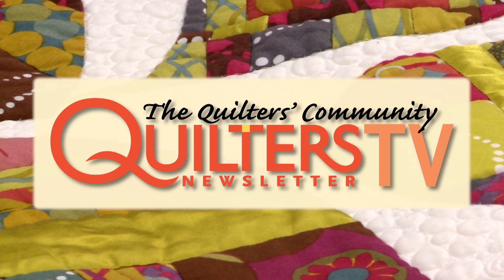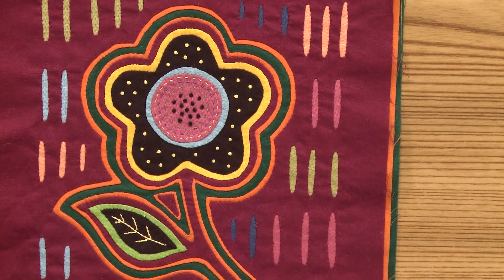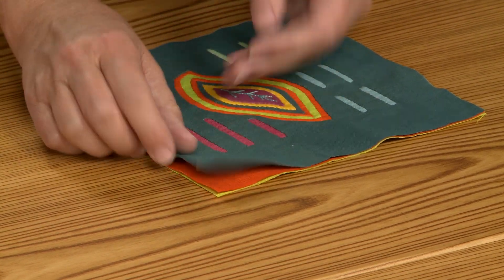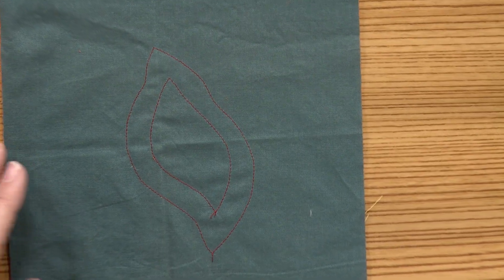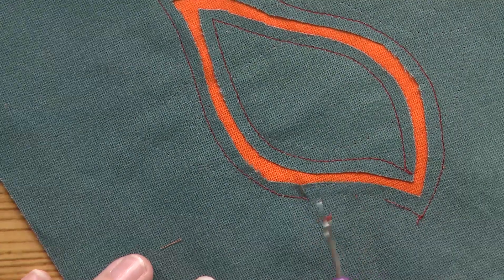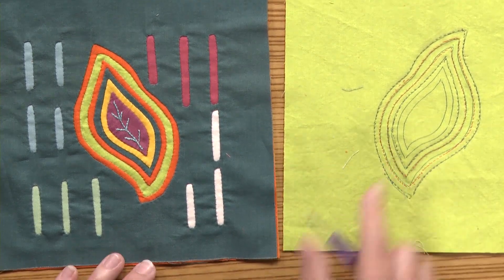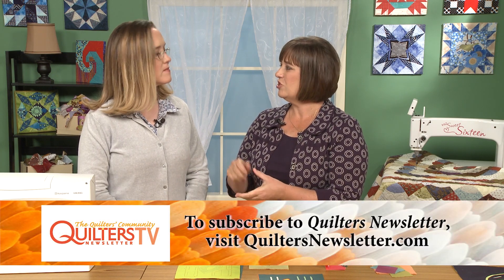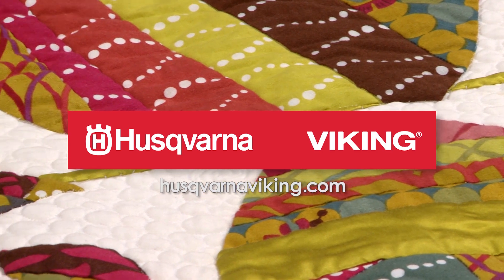Learn to Back-Baste Using Reverse Applique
Barbara J. Eikmeier uses the traditional South American mola art technique, which showcases multiple layers of fabric, to give step-by-step instructions for back basting using a reverse applique technique.